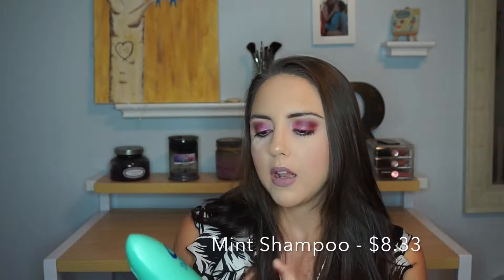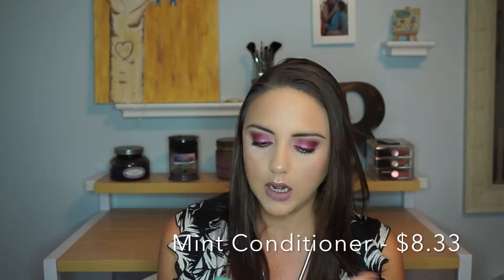Ultimate Moroccan Argan Oil Hair Care Review | Brianna Mae